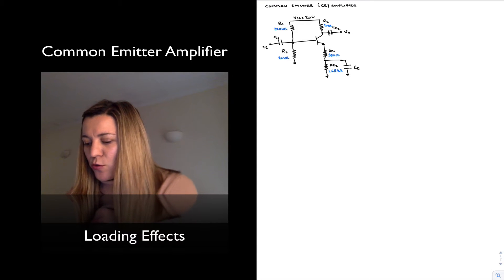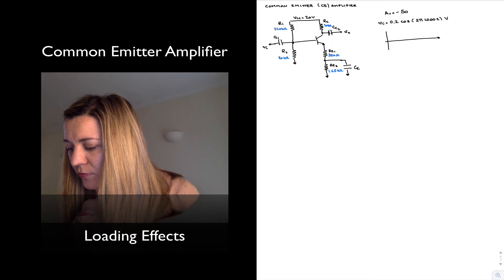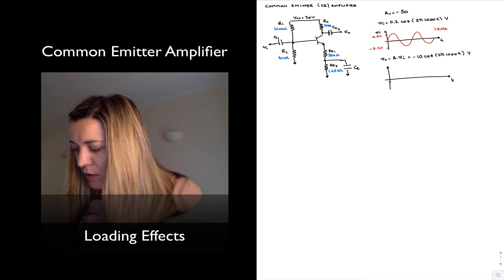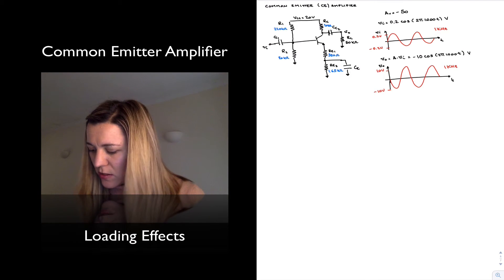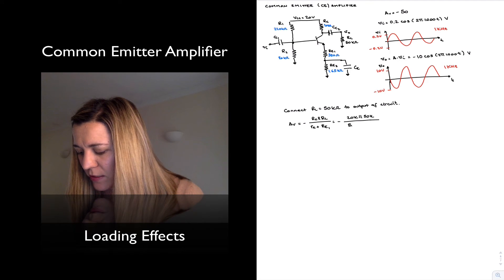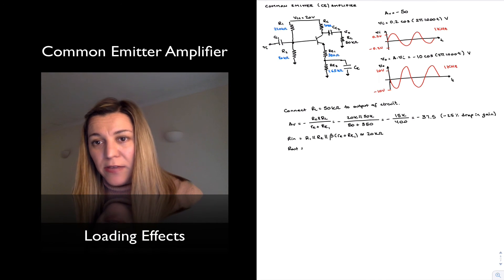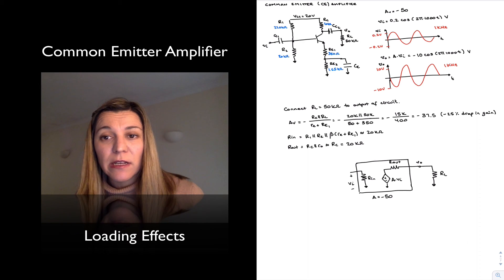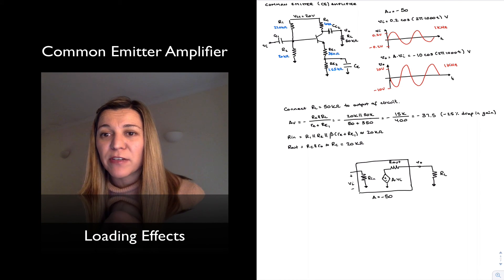CE Amplifier: Loading Effects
How connecting a load at the output affects the performance of the common emitter amplifier.